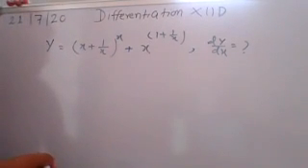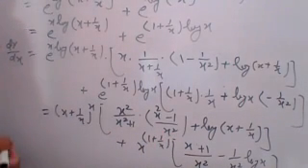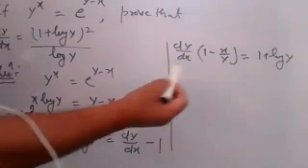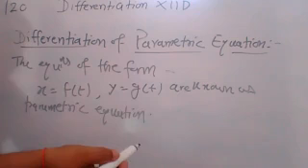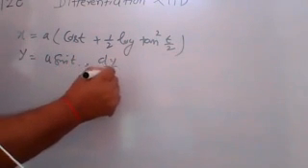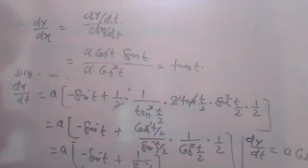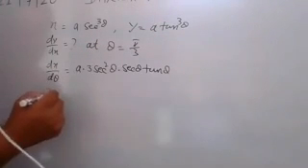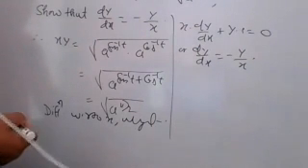Logarithmic differentiation 16 by Sameer Sir